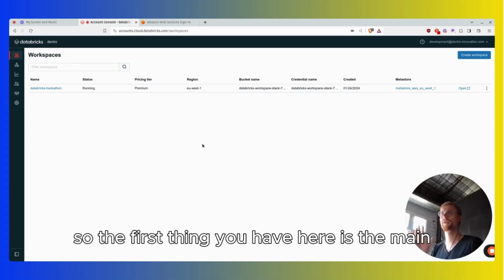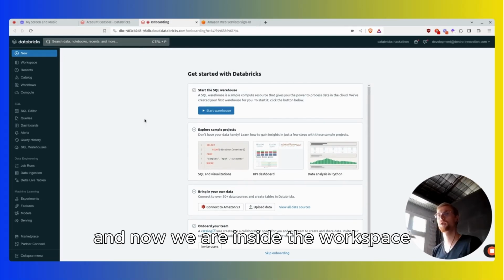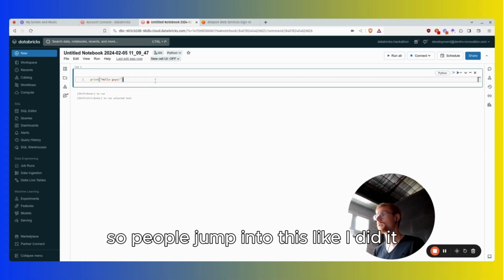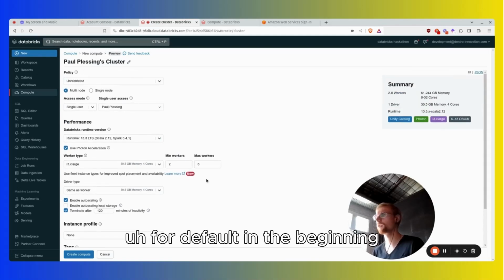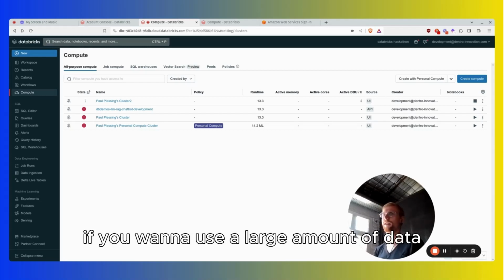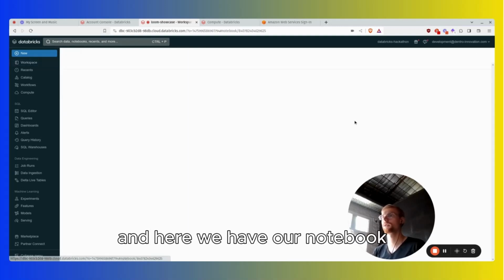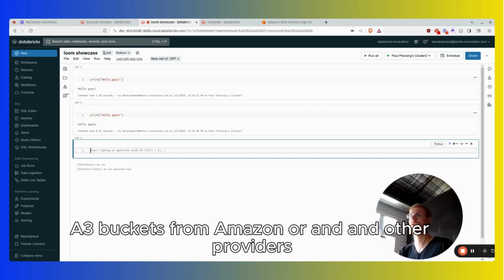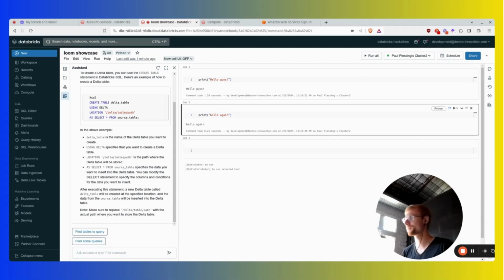A first peek into the Databricks platform 👀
Databricks is integrated in Microsoft Azure, Amazon Web Services and the Google Cloud platform. It is supposed to make it easier for organisations to administrate large amounts of data and run machine learning processes.

In this video, we'll take a first look at the platform and showcase what it's all about.

Ouestions or opinions about Databricks? Write them in the comments!

We are Dentro. A small and innovative company supporting businesses with understanding, developing and applying AI within their products, services and processes.